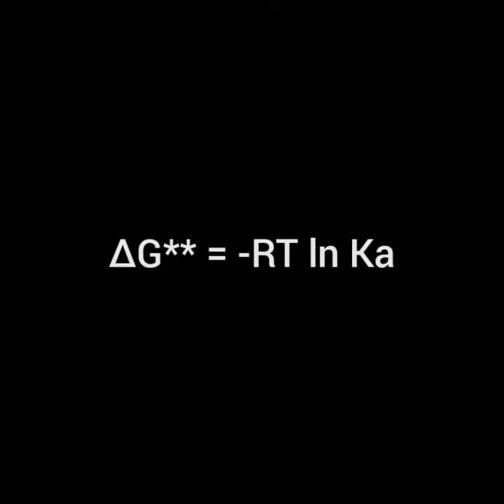Activities and reaction equilibrum